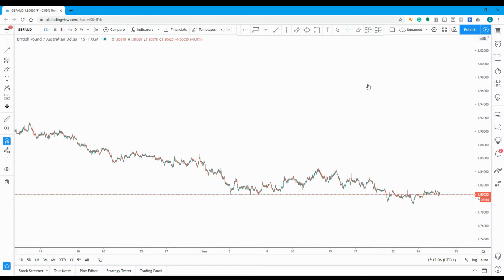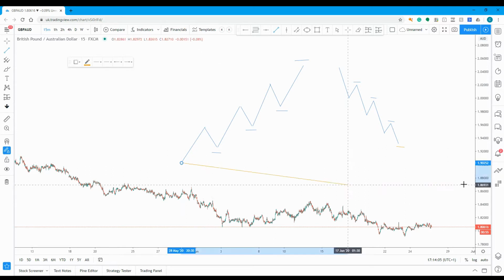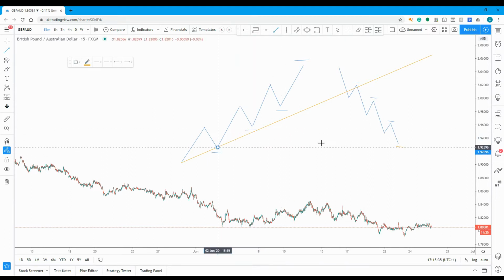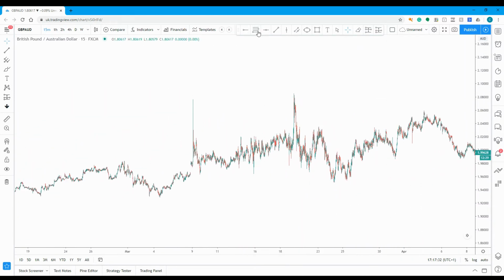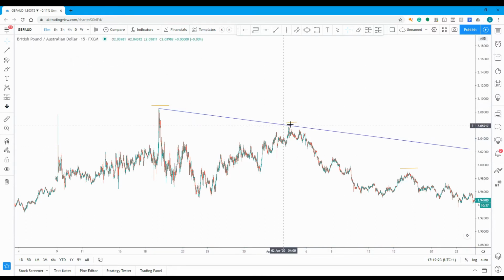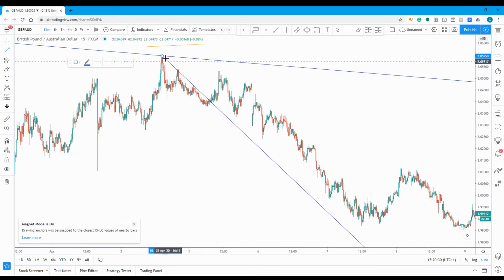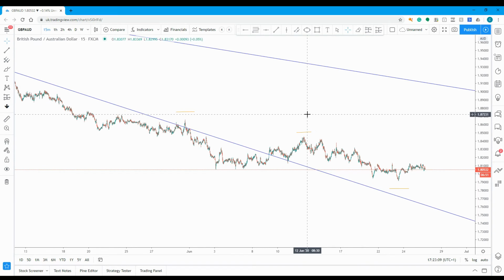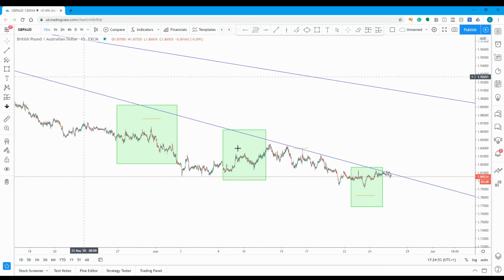How to Draw Trendlines CORRECTLY - Applicable to Forex, Stocks, Options, Futures, Commodities & More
What is the purpose of a trend line? What's our goal when we are drawing them? How do we use them? And, most importantly - how do we draw them properly!

This is the topic of today's video.

To see how KickStart is helping countless traders kickstart their careers and empower their futures, and to see how we can help you too, come visit us